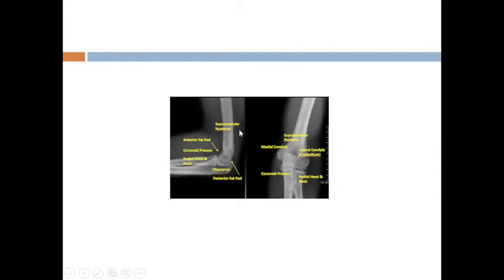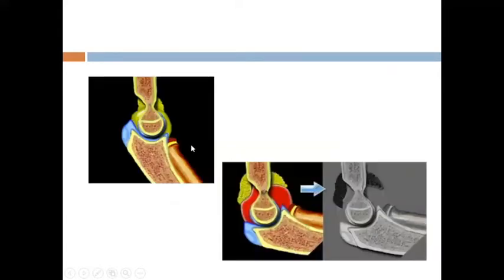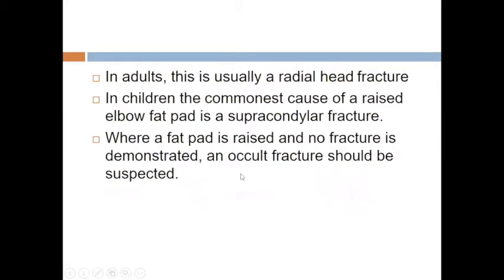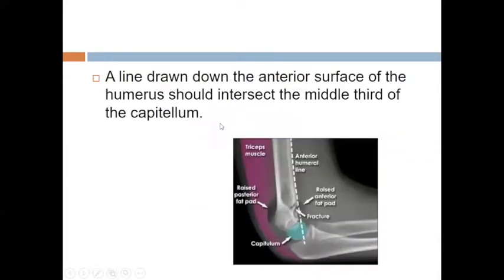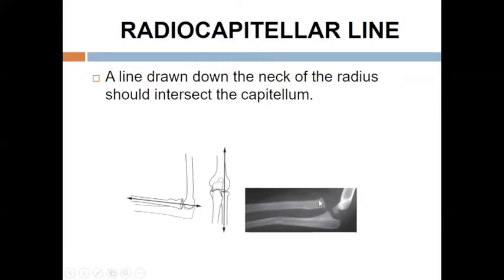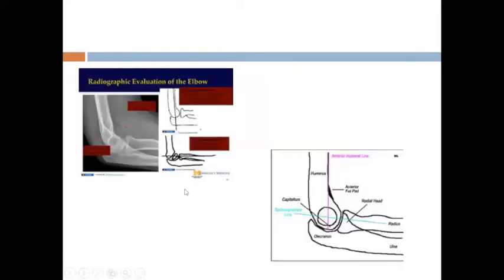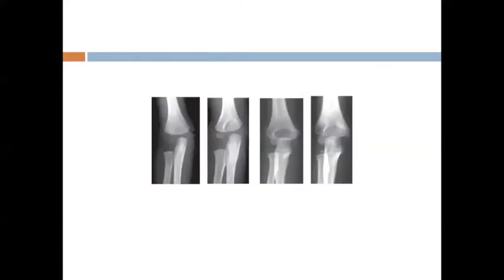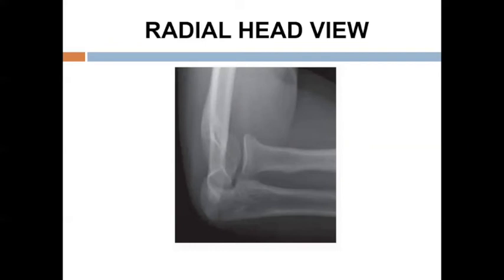Elbow Radiology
Quick diagnosis of occult fracture of elbow by knowledge of anterior fat pad sign, sail sign, posterior fat pad sign, anterior humeral line, radiocapitellar line, ossification centres of elbow.